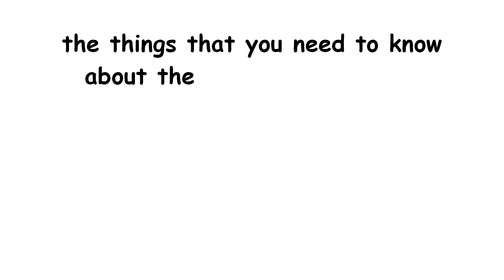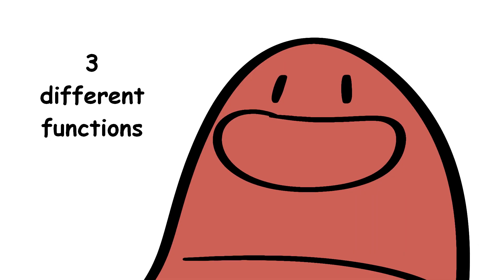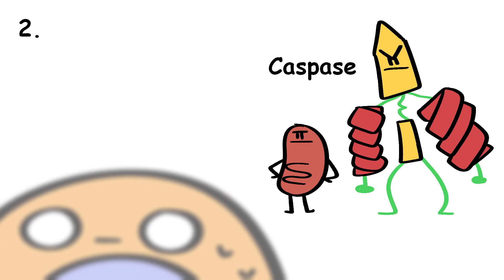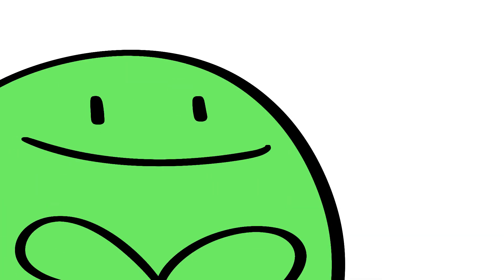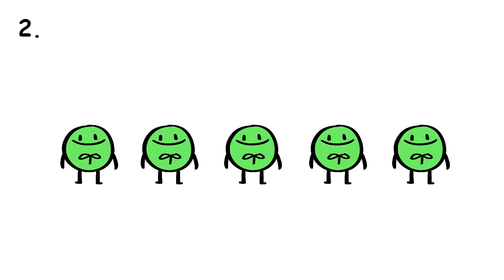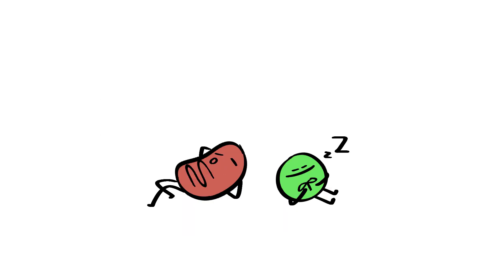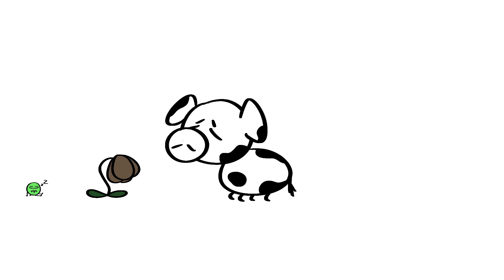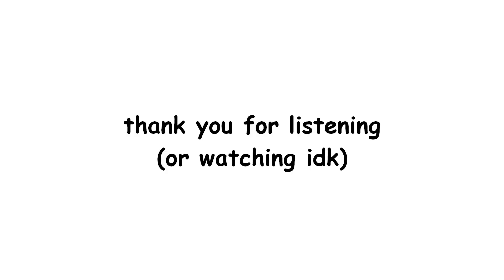My Biology Project is Free Content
The mitochondria is the powerhouse of the cell